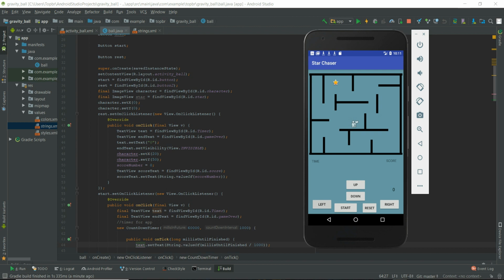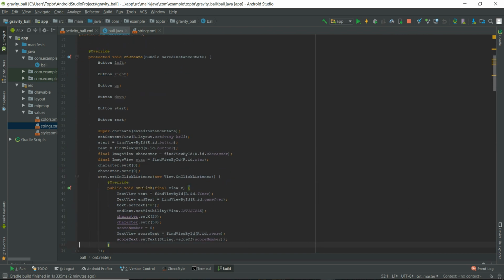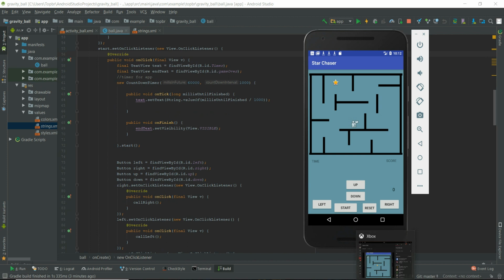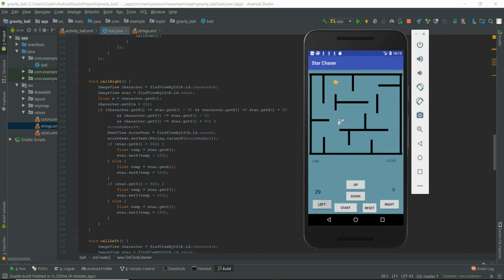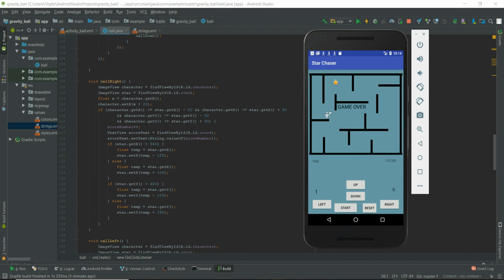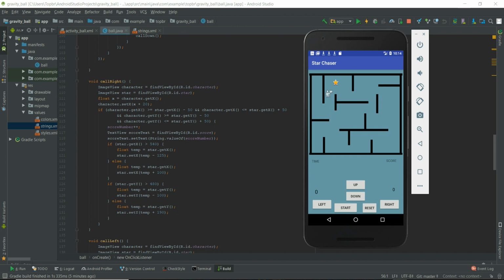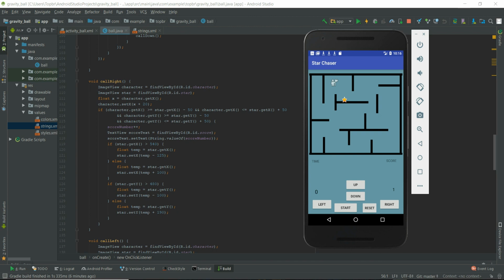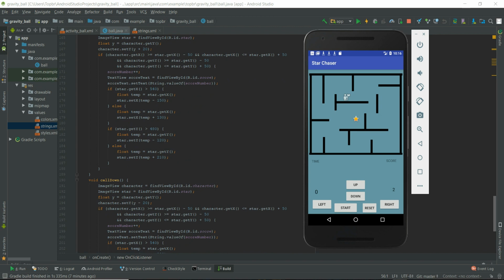Star Chaser CS125 Final Project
Nick and Koby's final CS 125 project